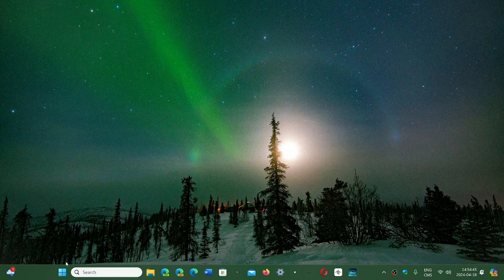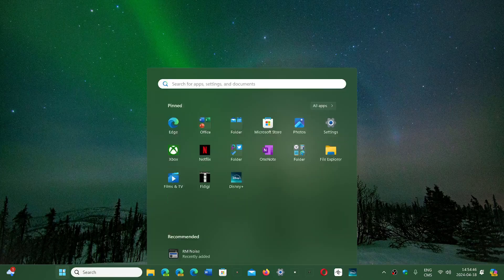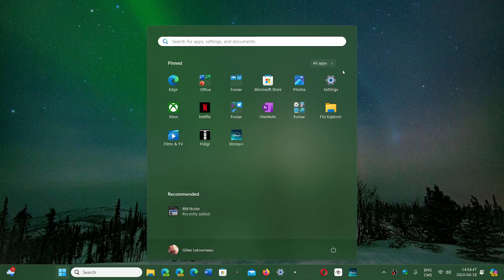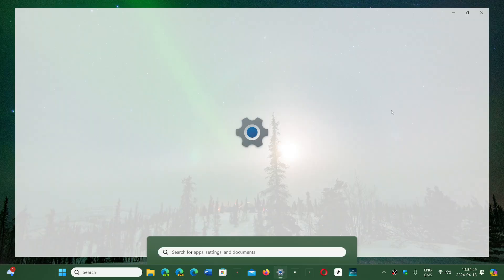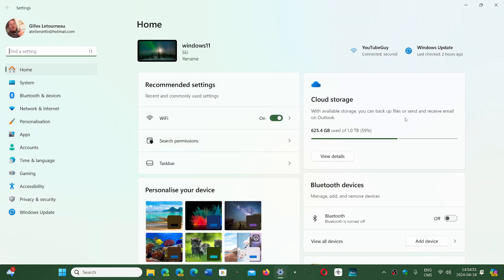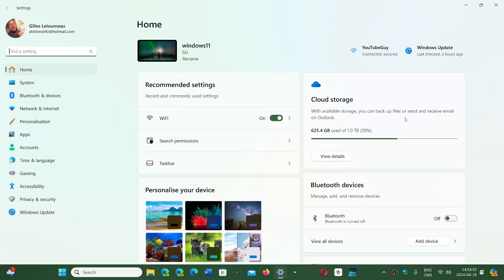UEFI BIOS update questions How risky it is to update and should I do it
Although a sensitive process, if you want to update your Firmware or BIOS, you should do it